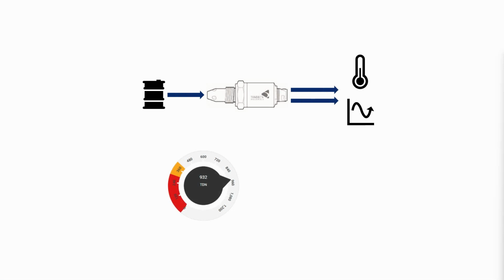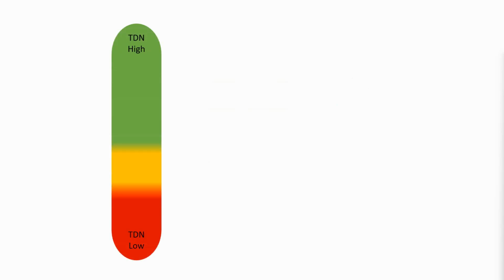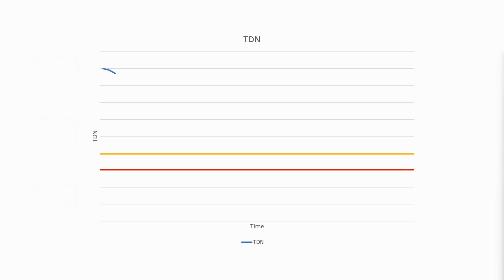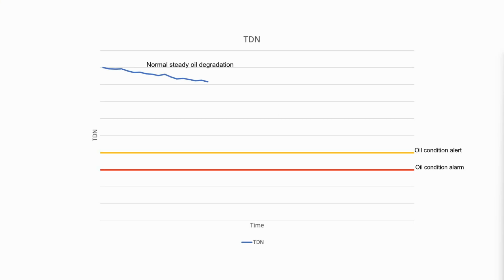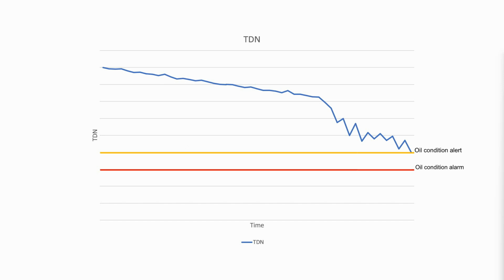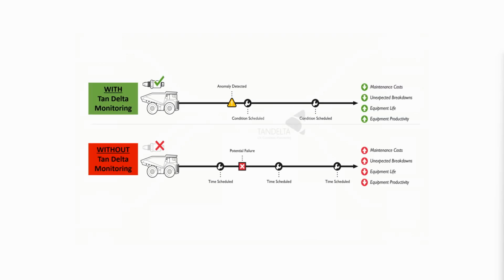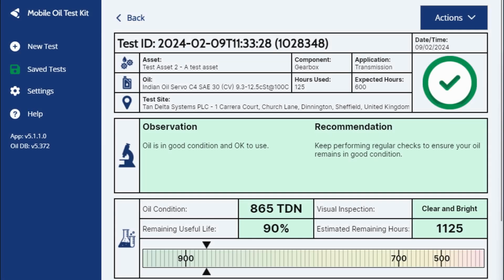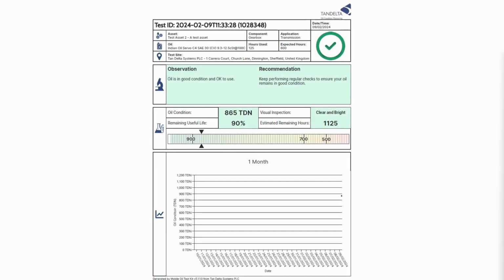Understanding Sensor Data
Understanding the data obtained from a Tan Delta Systems oil condition sensor (OQSxG2) used with the Tan Delta Sense-1, Sense-2, Sense-3 and Mobile Oil Testing (MOT) kits.

Content Copyright Tan Delta Systems 2024